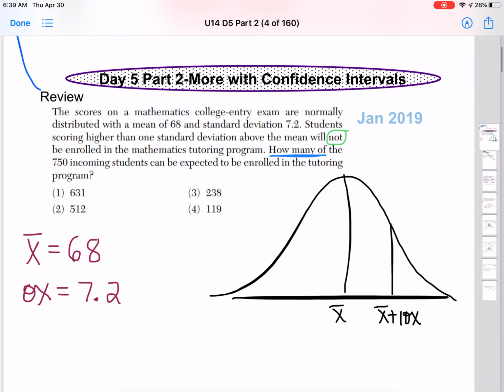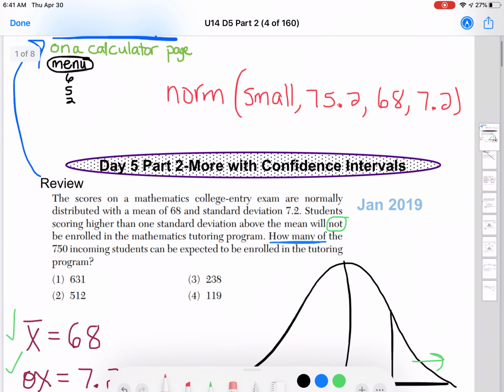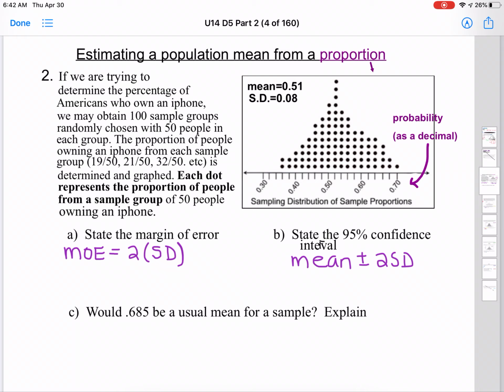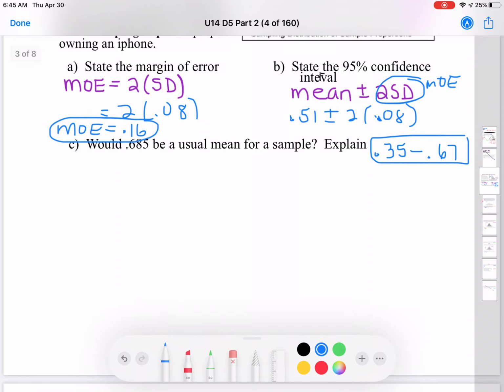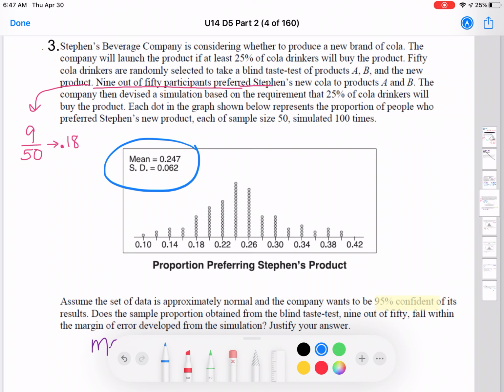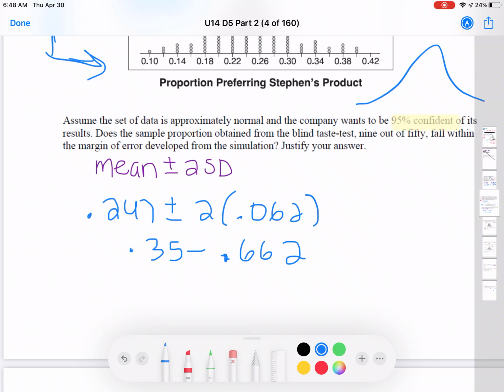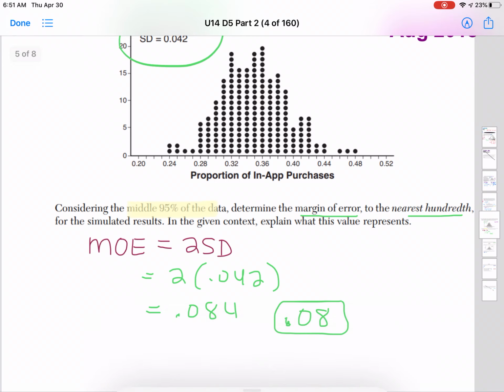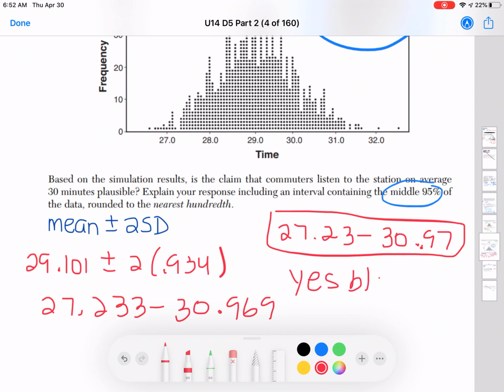U14 D5 Part 2